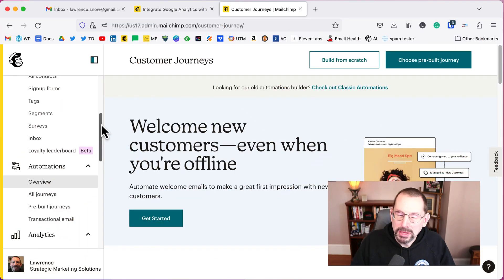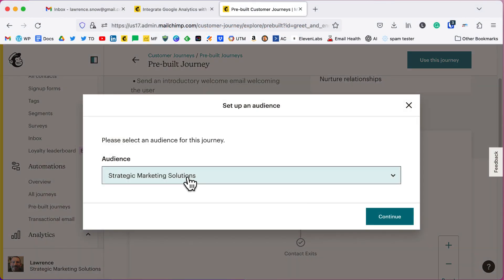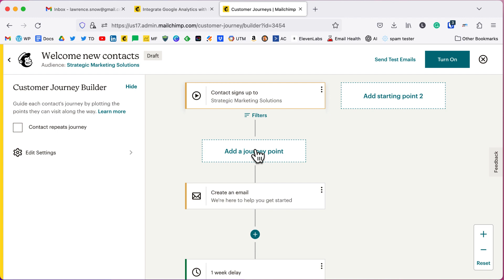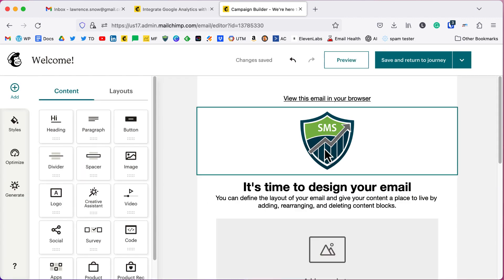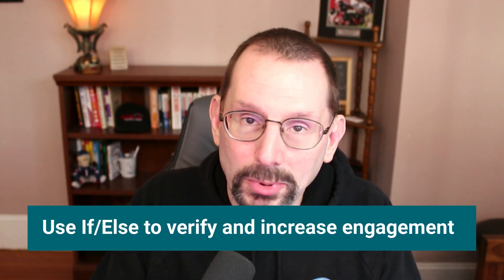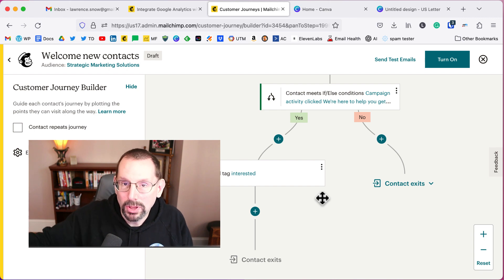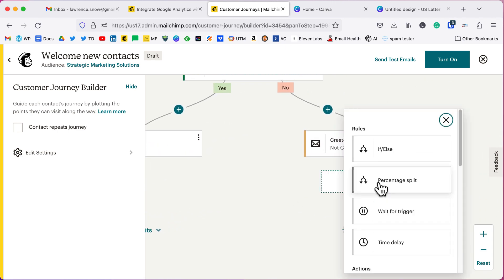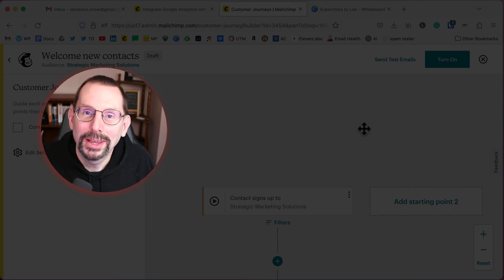Create an Automated Welcome Email for New Subscribers - Step by Step!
In this video, I show you how to get started creating a Mailchimp welcome email automation for new subscribers. Specifically, I demonstrate building a Mailchimp Customer Journey so that anyone who signs up to our audience list will be sent a welcome email. During the building of the journey I supply you with a couple of tips and advice to more effectively build out the roadmap or welcome sequence you'd want your subscribers to follow.

Song: Grasshopper
Artist: Kia

Chapters
00:00 Introduction
00:22 Starting with a Pre-built Customer Journey
01:20 What is a Nurture Sequence?
01:53 Recommend: Outline your Journey
03:10 Start creating the Journey
03:53 Create your Welcome email
06:00 Use If/Else to measure engagement
07:20 Use additional tags to trigger other automation
07:40 The "No" Path
08:13 Why the No path is important
08:28 Other Journey points
09:10 Continue to monitor engagement
09:27 The Welcome sequence is temporary
10:02 Final steps - test emails and turn on the Journey